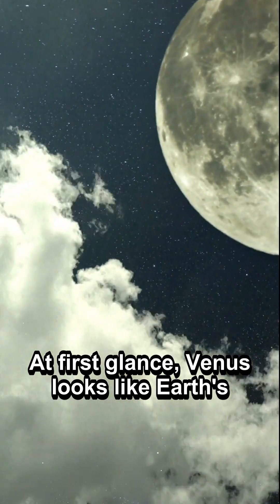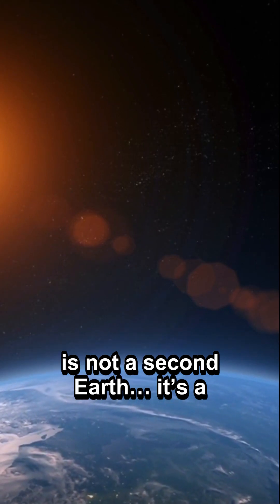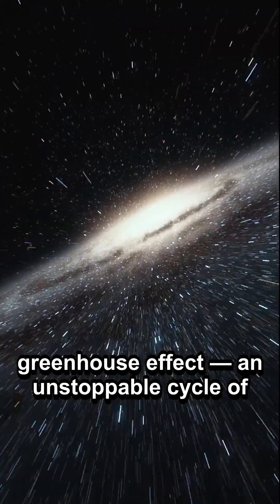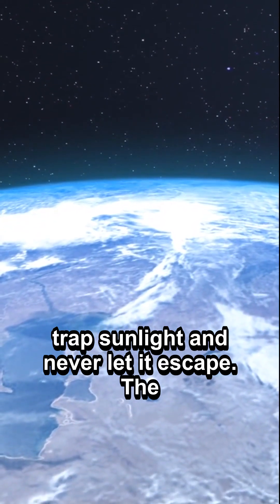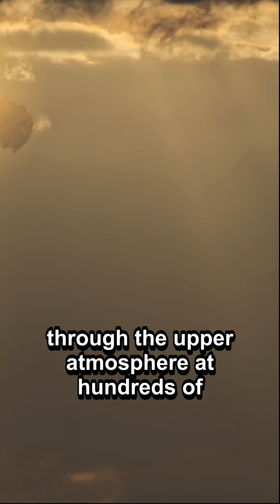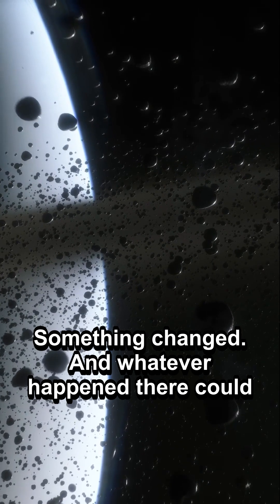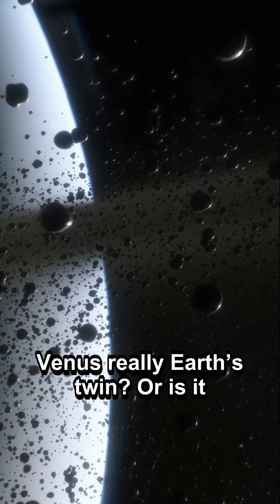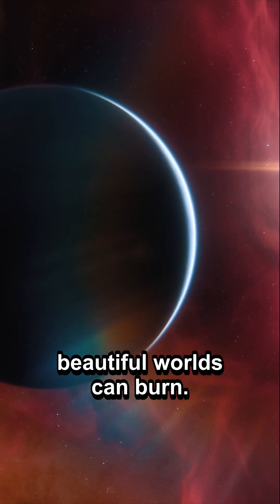Venus: Earth’s Twin or a Hell Planet?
Venus may look like Earth’s twin, but it’s actually a planet of fire and acid. With temperatures hot enough to melt lead, crushing pressure, and clouds of sulfuric acid, Venus is a terrifying glimpse into a climate gone wrong. Scientists believe it may have once had oceans — maybe even life — before everything spiraled into chaos. Could Earth share the same fate?